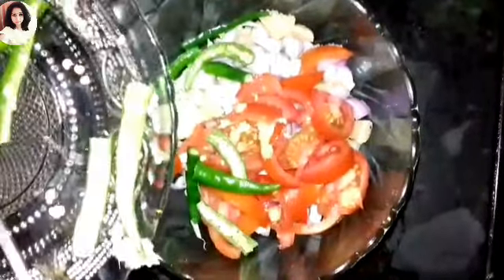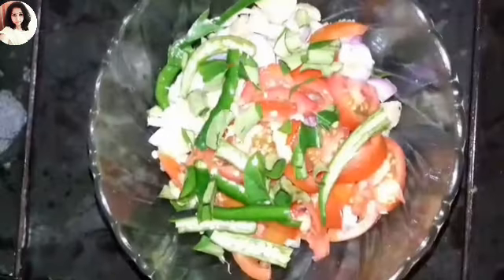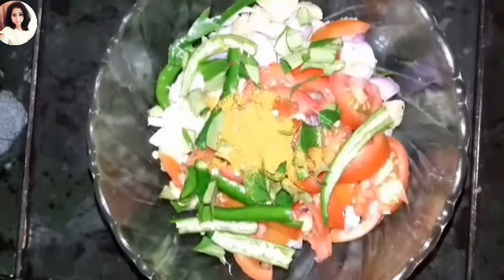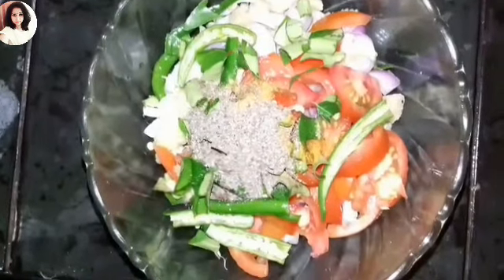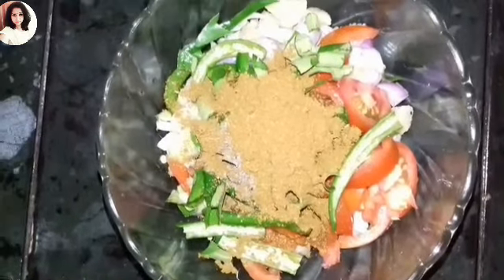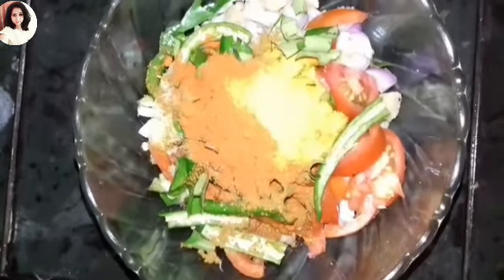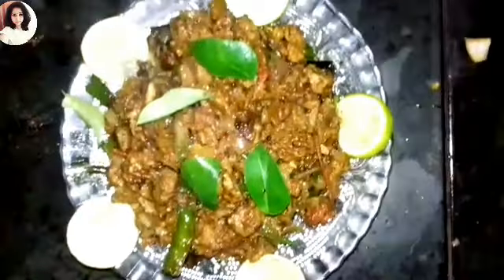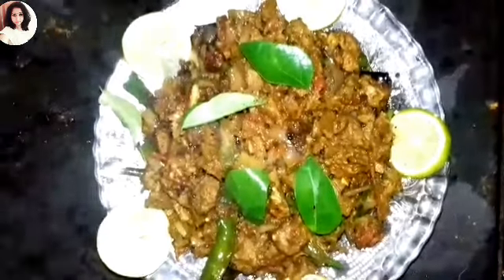Soyabeen chilly|Very testy and Yummy😋😋|Maalu's Cooking World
വളരെ സൂപ്പർ ഡിഷ്‌ ആണ്. നിങ്ങൾ ഒന്ന് ട്രൈ ചെയ്യൂ. കമന്റ്‌ ചെയ്യൂ എന്നിട്ട്